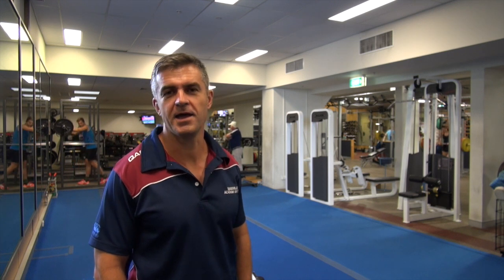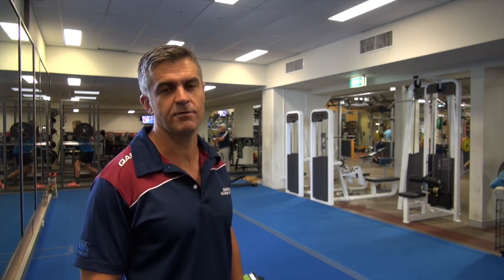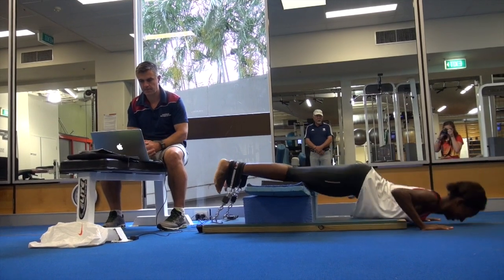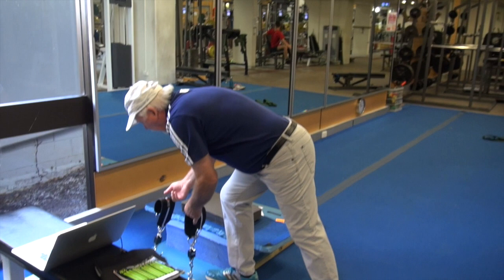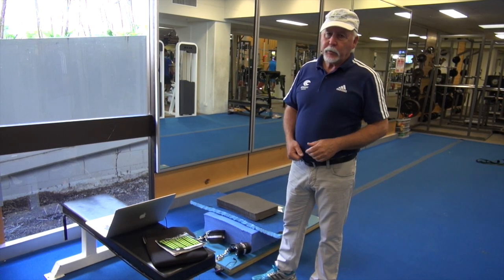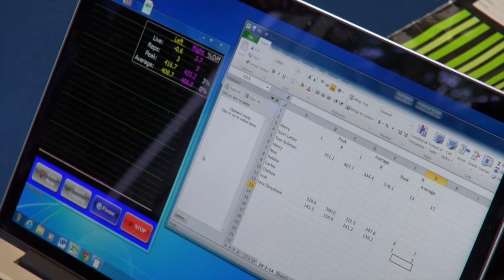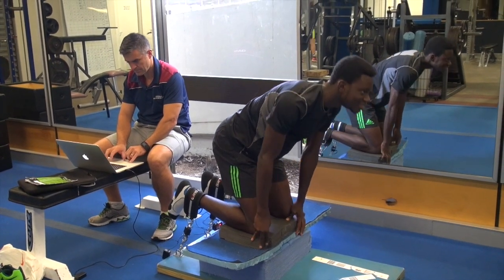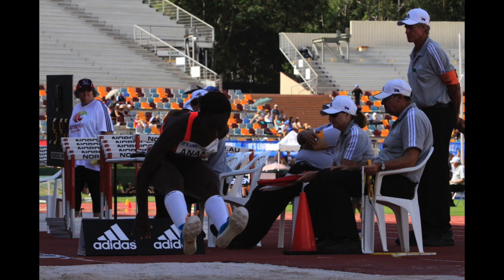QAS Action TV - Nord Board Testing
QAS Head Jumps Coach Gary Bourne and QAS Strength and Conditioning Coach Andrew Lulham introduce us to the Nord Board. It's a groundbreaking and integral piece of equipment for jumps training here at QAS